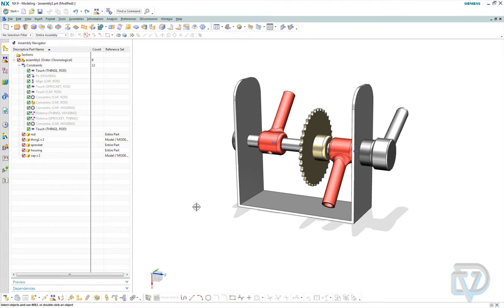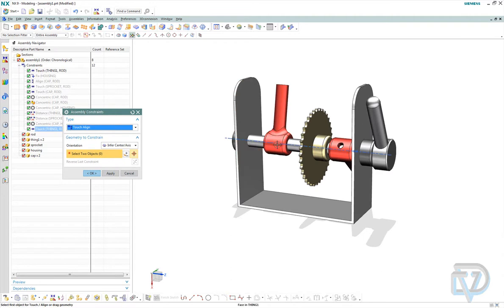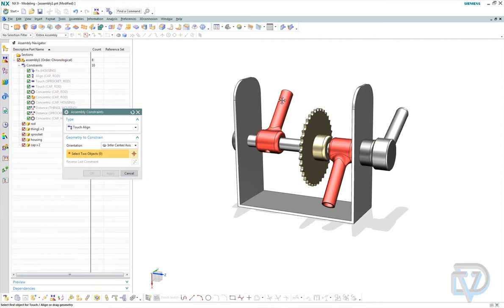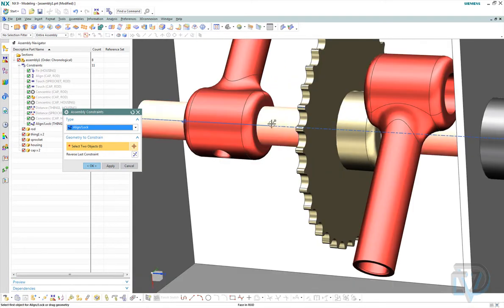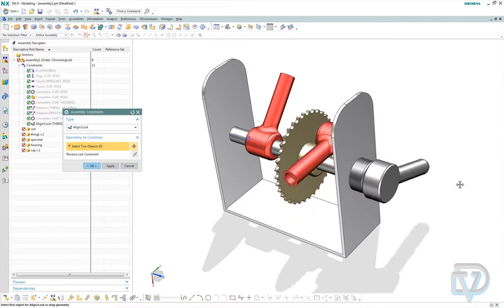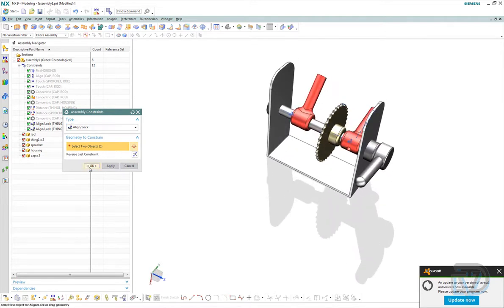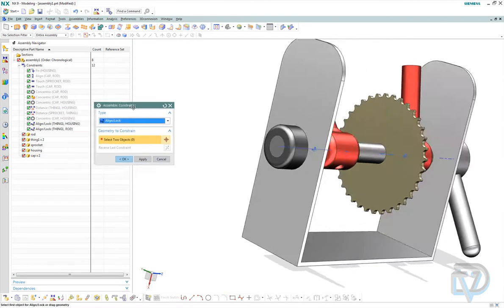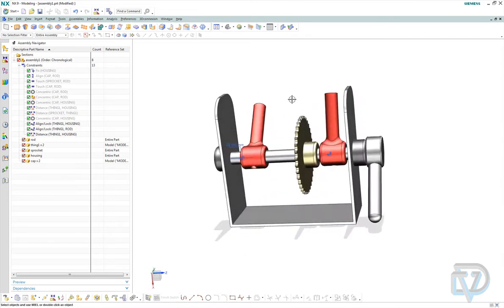Align and lock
New constraint added in Nx9 Align and lock allows you to lock the rotation of a component along a vector.